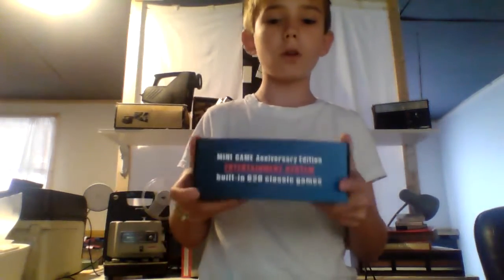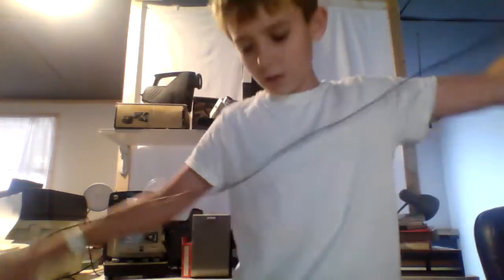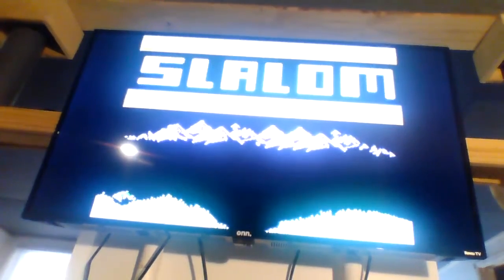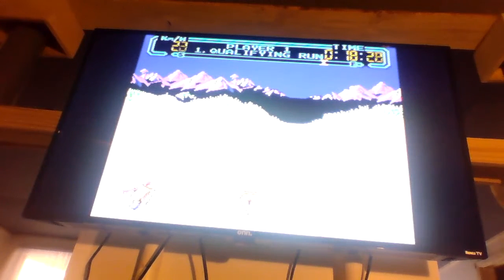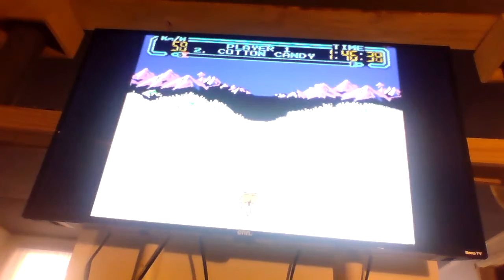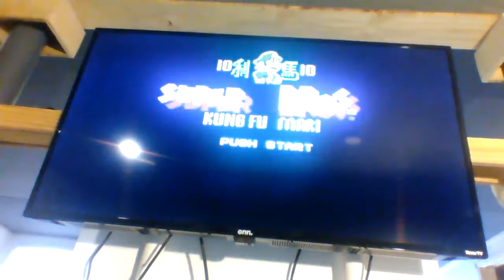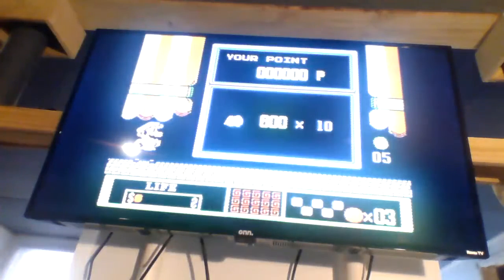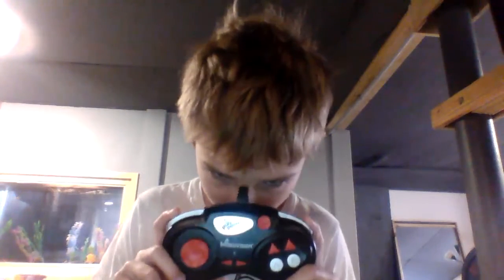A rip off of the NES, meet... ENTERTAINMENT SYSTEM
A VERY FUNNY RIP OFF :)